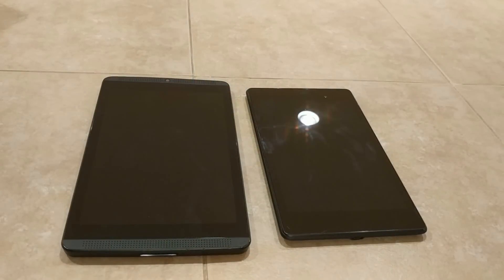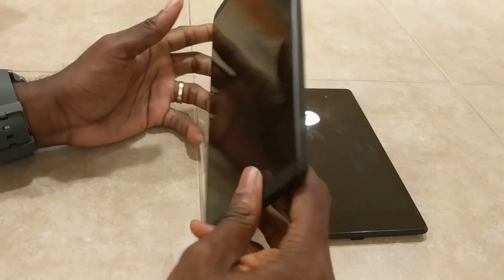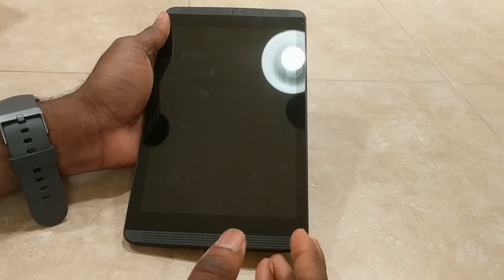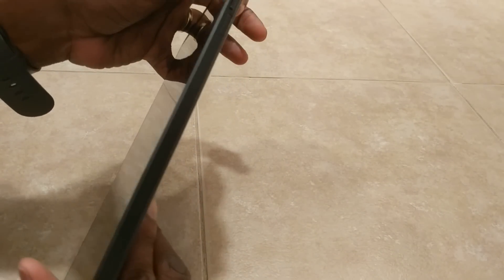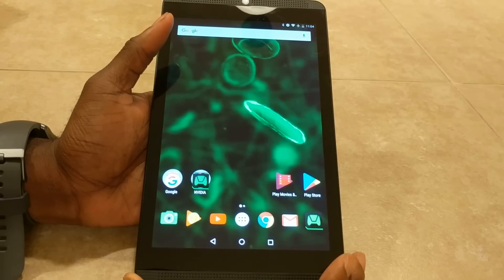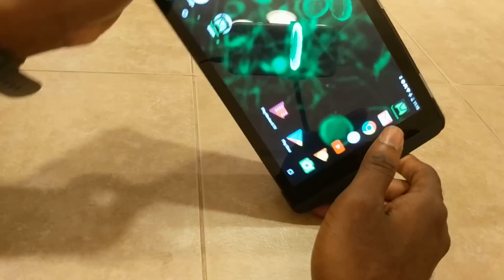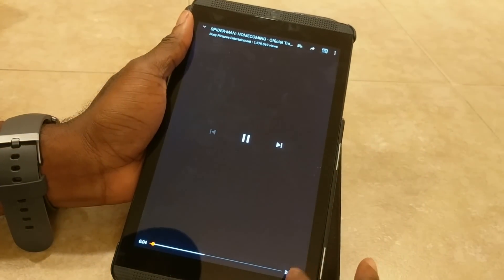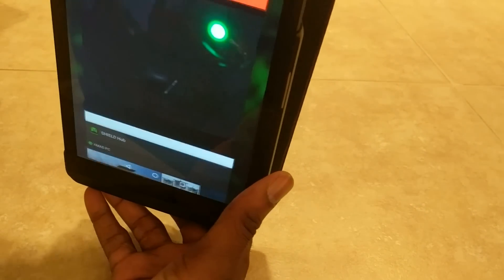The King Of Android Tablets 2017!!(Nvidia Shield K1)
The King of Android Tablets 2017 is the Nvidia Shield K1 Tablet
and this my review.

Amazon Nvidia Shield K1 Tablet